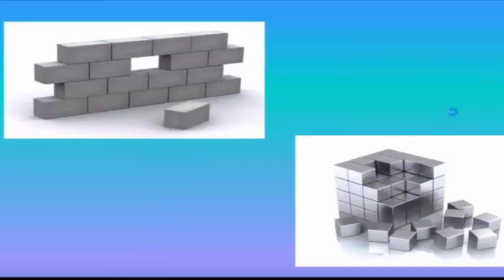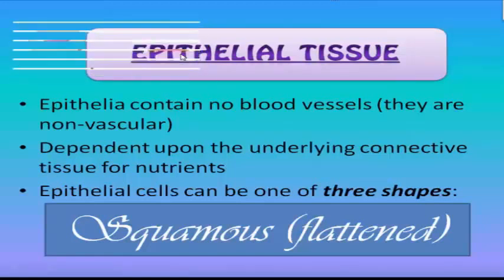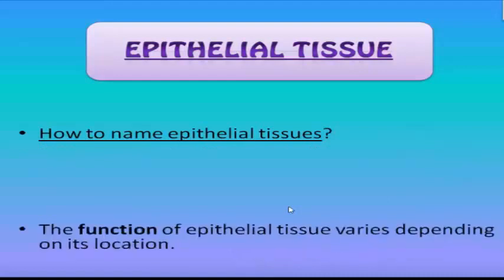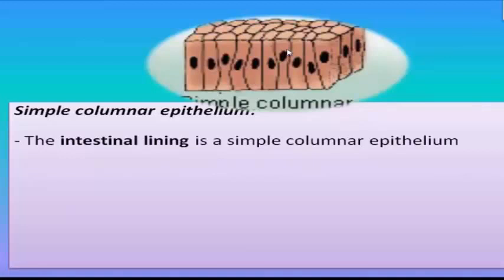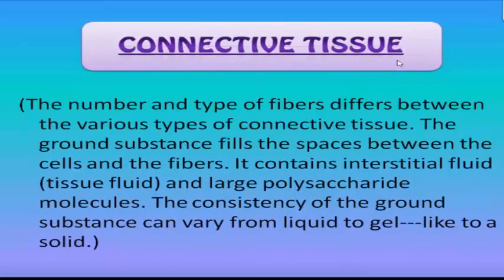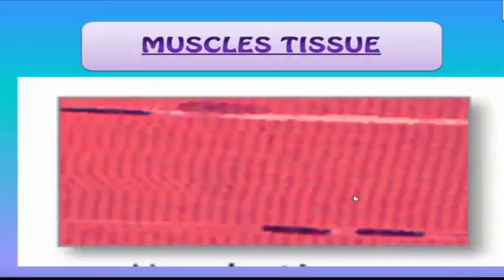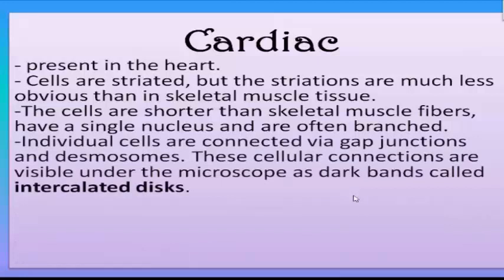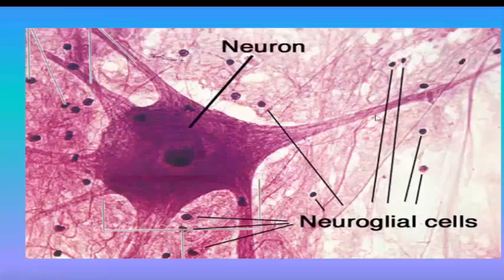The Cell | Animal Tissue | What IS A Tissue? | What Are The Four Types Of Animal Tissues? | Part 25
~ Animal Tissue

- What Is a Tissue?

- 4 Types of Animal Tissue
      a. Epithelial Tissue : How to name Epithelial Tissues?
           # Simple squamous epithelium
           # Simple cuboidal epithelium
           # Simple columnar epithelium
           # Stratified squamous epithelium

      b. Connective Tissue
      c. Muscle Tissue
      d. Nervous Tissue

- Detailed Explanation of the 4 Types of Animal Cell